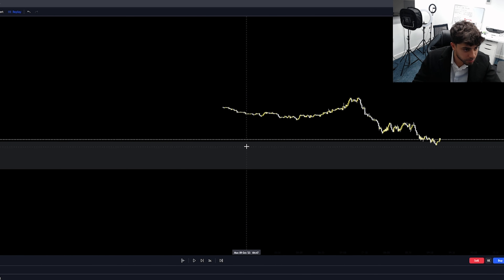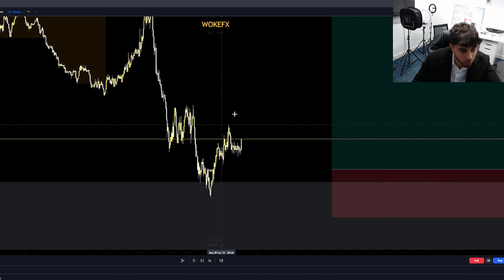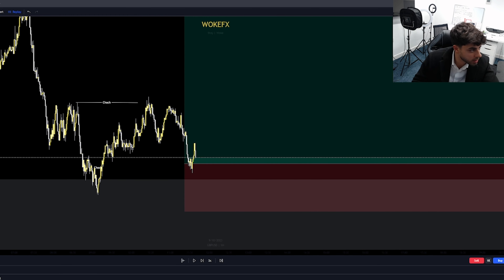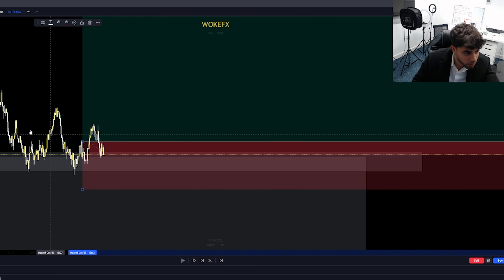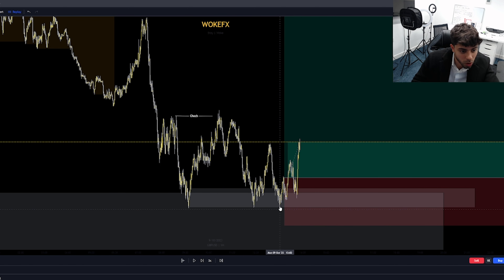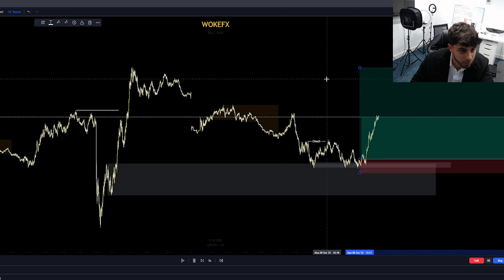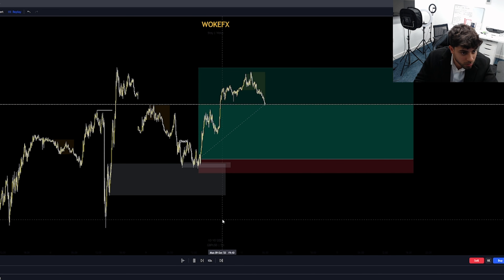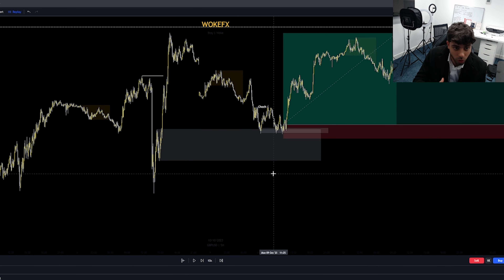FOREX TRADER MAKES £10,000 in 48 HOURS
In this video I break down the position that made me over 5 figures in 48 hours.

Drop a comment to let me know what you want to see in the future!